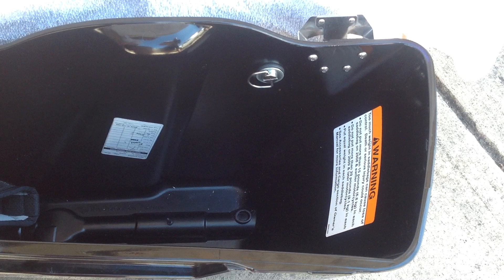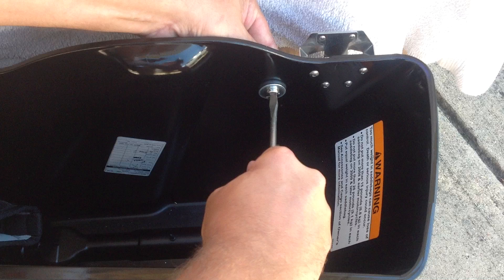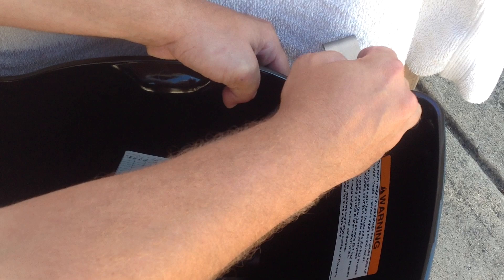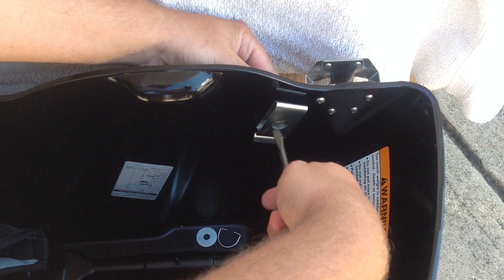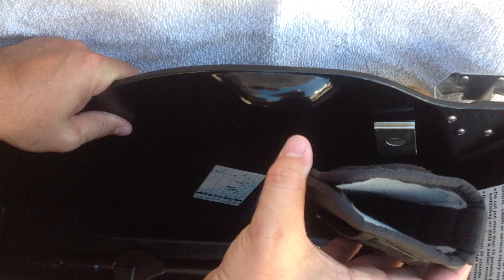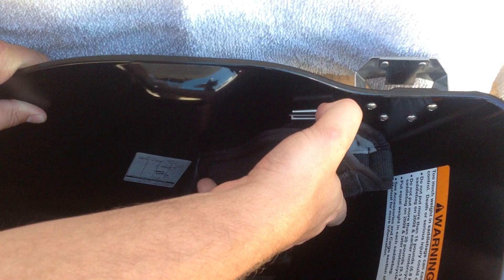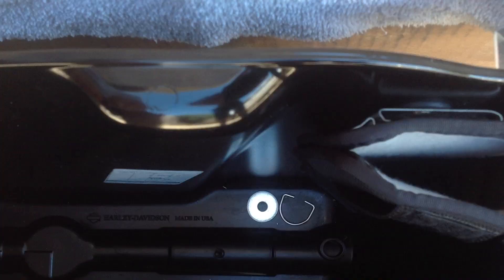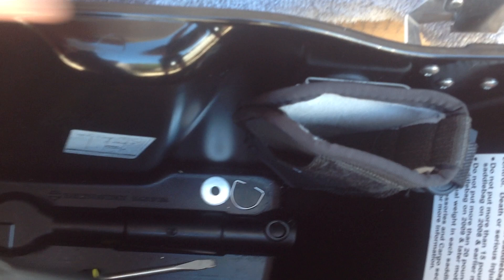Harley davidson saddlebag fire arm holster clip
T&T fab is introducing our newest part a saddle bag firearm holster clip for you Harley Davidson saddlebags.